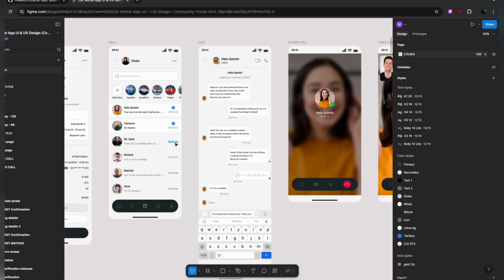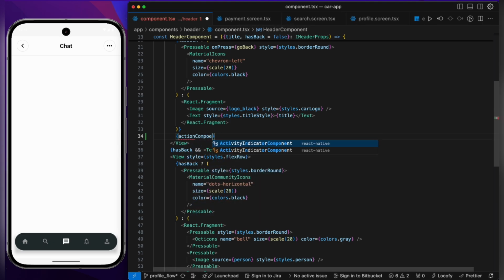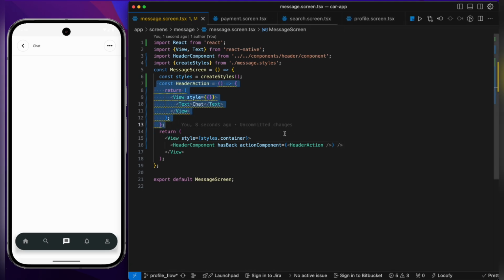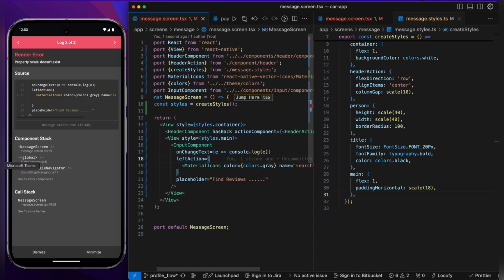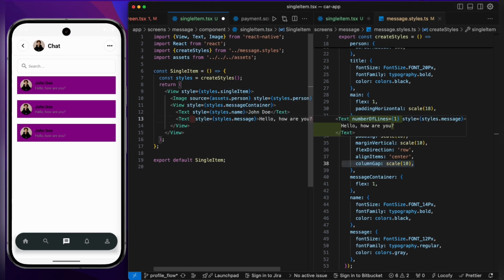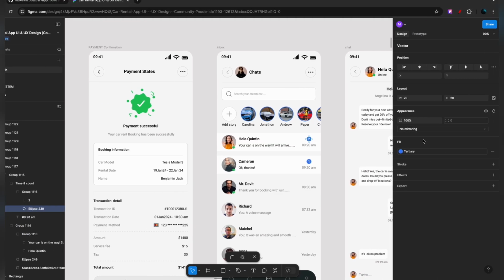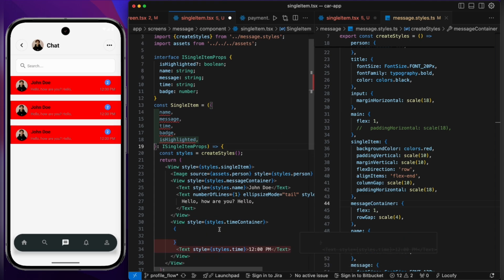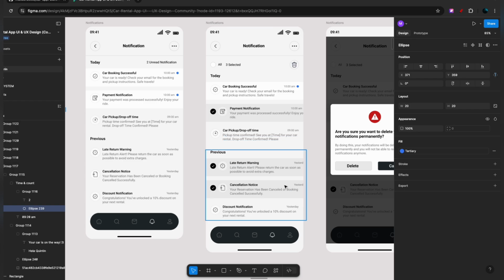#18 Build a FULL STACK Car Rent App with REACT NATIVE!